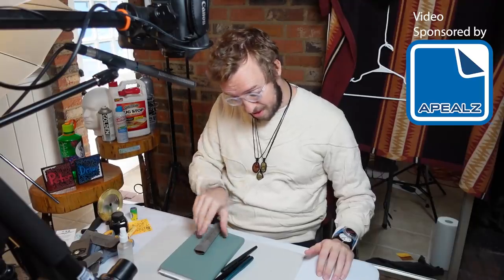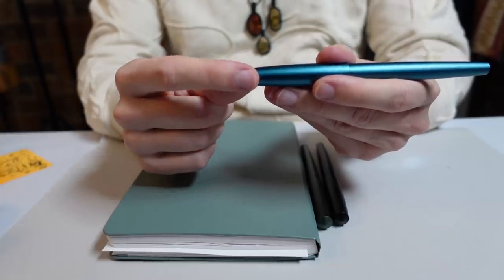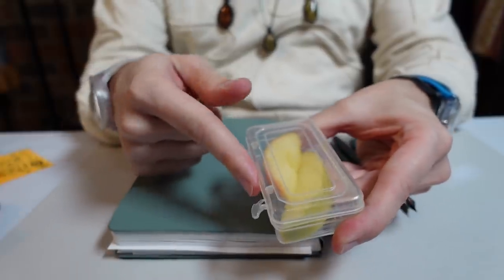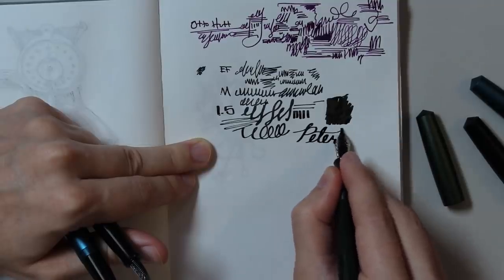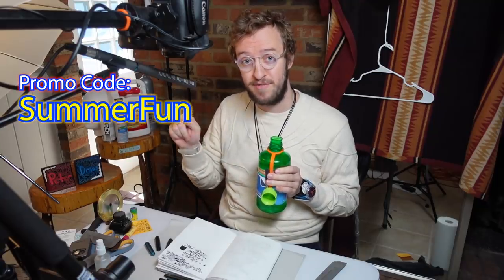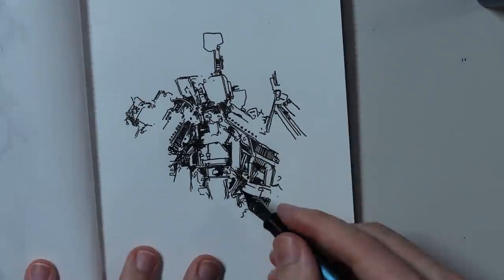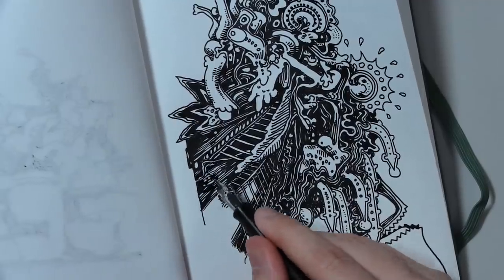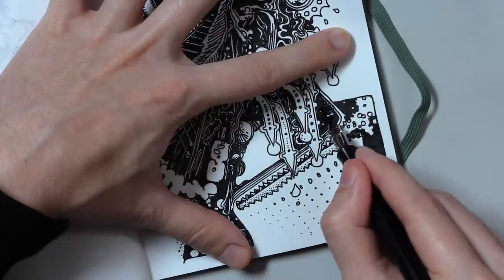Testing These Fountain Pens for Enchantments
TO CLARIFY: The June promotion on Apealz.com is Buy a Water Bottle AND Phone APEALZ  and get $10 OFF - use code: SummerFun

Of interest to us today are three fountain pens that I unboxed and briefly reviewed in another recent pen video. However in that video I didn't get around to drawing with them, so here we are.

They feel well-constructed; I don't know what type of metal it is but they aren't too heavy. They do post, but they also un-post easily, so I found myself just leaving the caps to the side. Both the EF and M nibs are very satisfying to draw with, the EF feels a little more crisp and sharp, and the M a little more on the buttery side. The 1.5 Calligraphy nib is useful to me for blocking in large areas.

And the ink